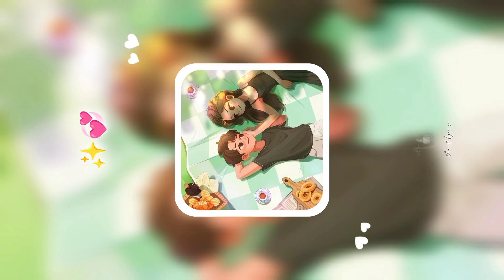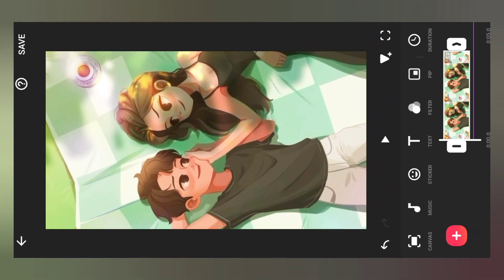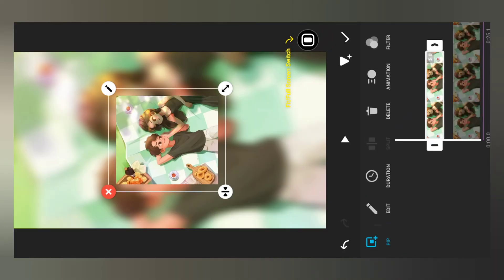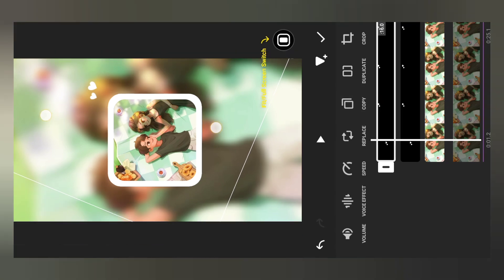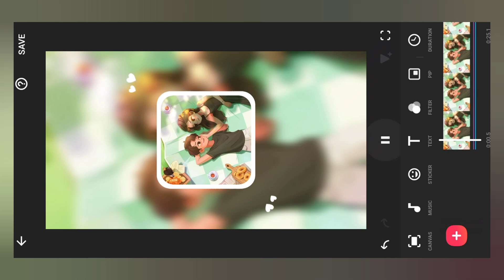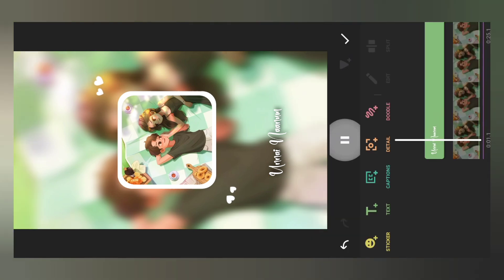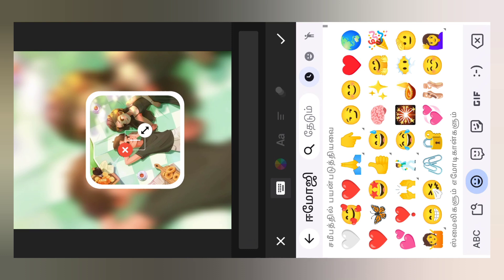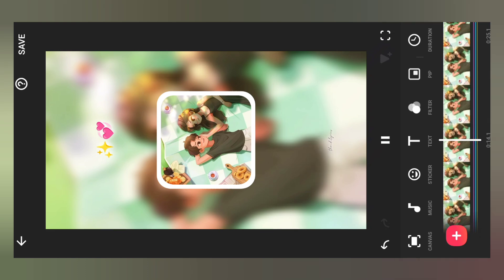Trending Video Editing in Inshot|Instagram trending New Inshot video Editing Tutorial in Tamil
Instagram Trending Reels Video Editing in Inshot|New Inshot lyrics video Editing Tutorial in Tamil

Hey sweethearts Don't skip the video.5 mins tha video neenga oru edathula skip panalum puriadhu soo fulla paarunga. Edhaachum doubts irundha comment panunga illana Instagram la @the_d_lyrics ku DM panunga. I'll always be there to help you 😊. Na edhachum thappu panirundha feel free to tell me.

______________________________ll

This video is not used for illegal sharing or profit making. No need to send strike. Thank you 😊.

How to Import fonts in Inshot

Audio status channel link-

D Tech Channel link

Materials download link

How to download videos to gallery in YouTube

Inshot pro apk mod version download link
by

How to download Aesthetic and Couple videos for Editing